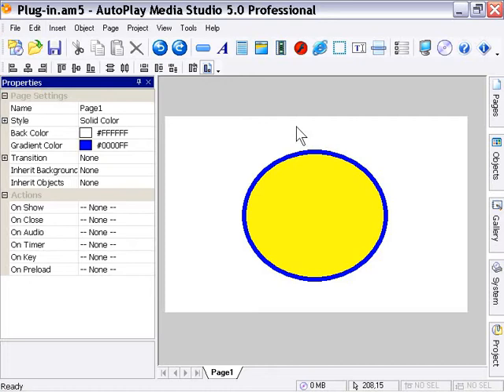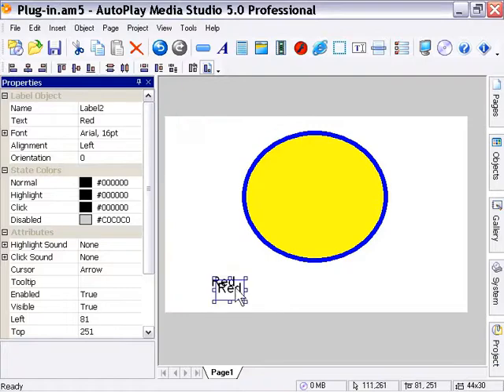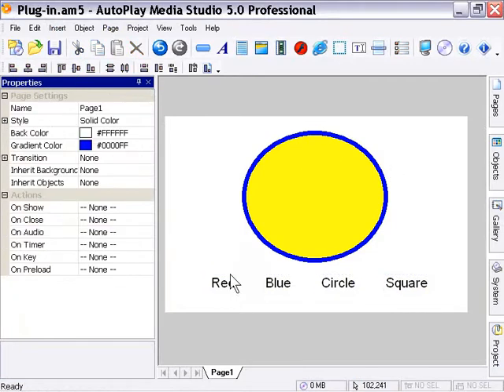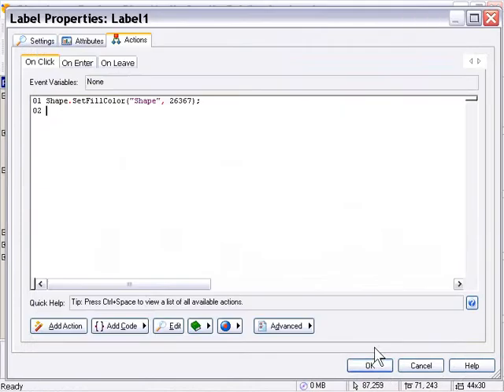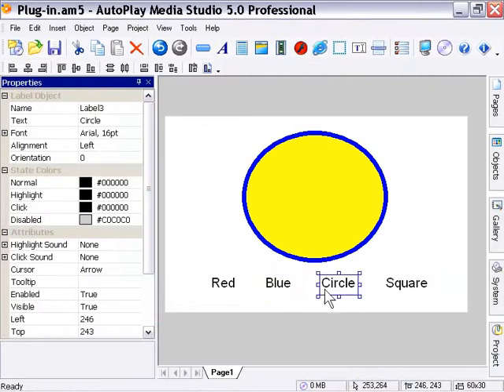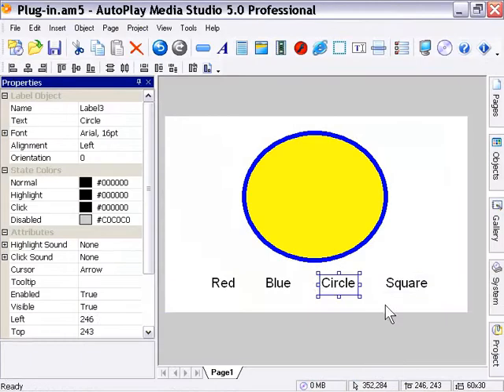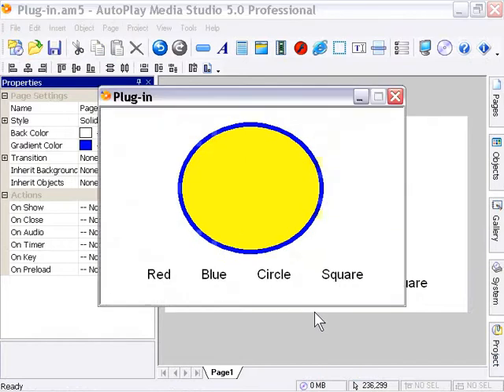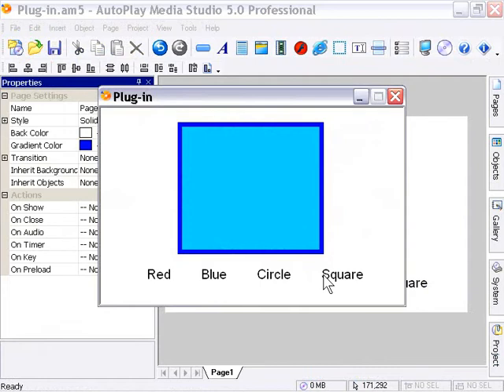AutoPlay Intermediate Chapter 12 Lesson 4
Plug-in objects - Plug-in objects examples